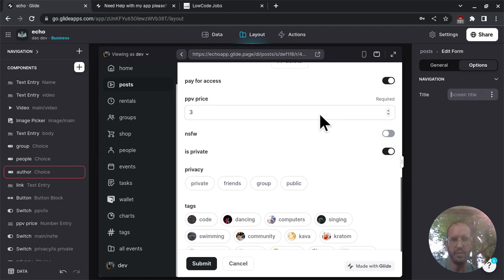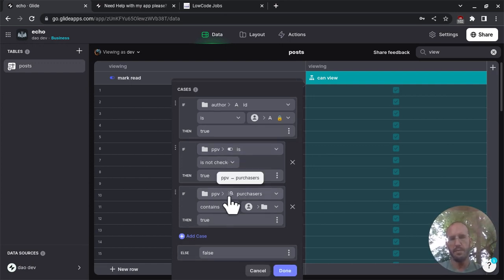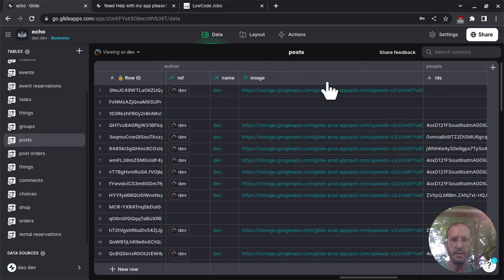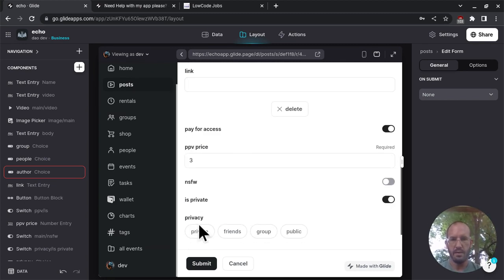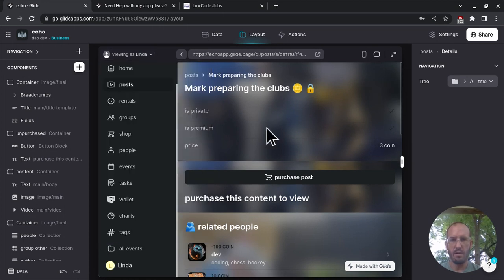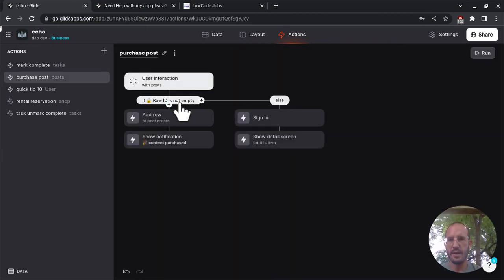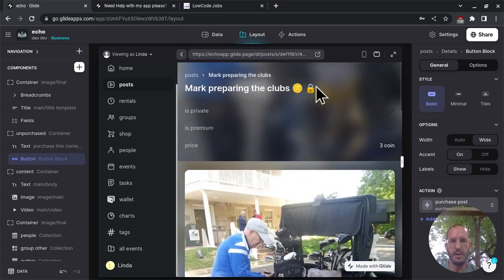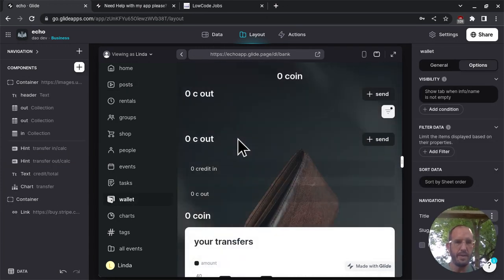glide apps premium post purchase logic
new if else fields for 'can view' logic which checks if you are the author, or the content is not premium, or you have purchased that content already.  also new title template field for posts to show a premium coin icon and a lock icon for private.